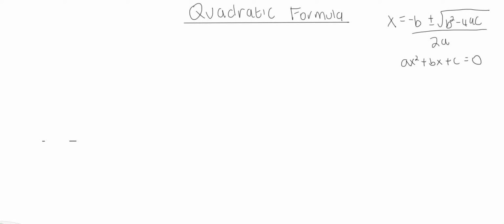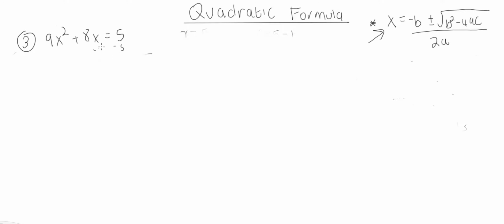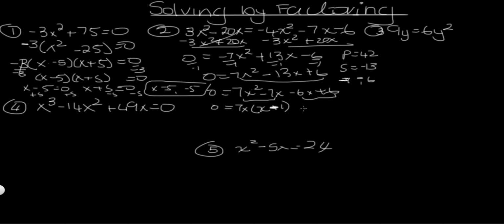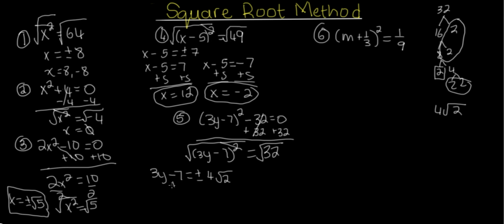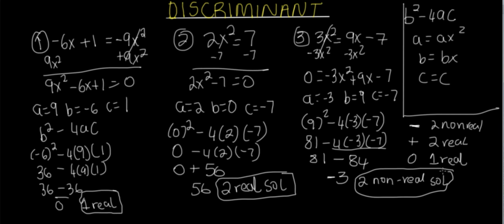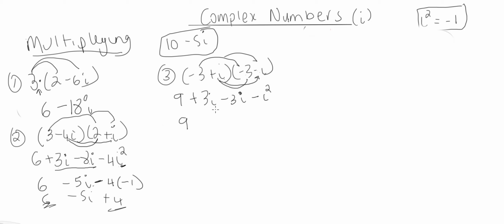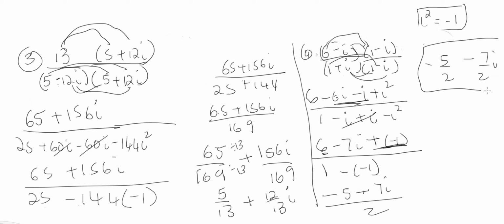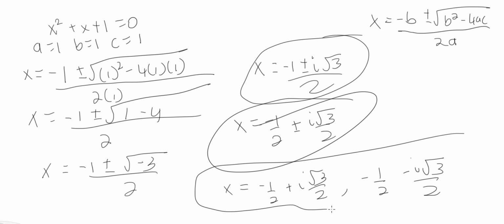Quadratic Equations and Complex Numbers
This video tutorial is on Quadratic Equations and Complex Numbers